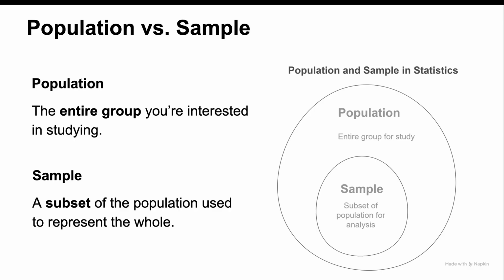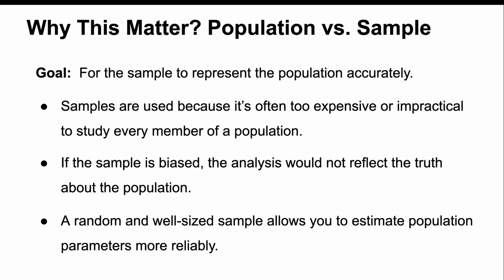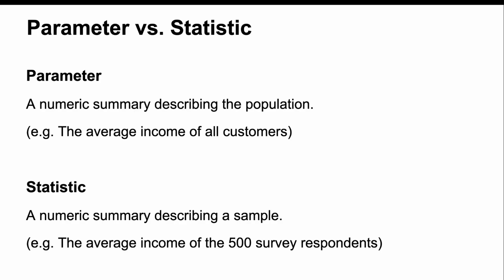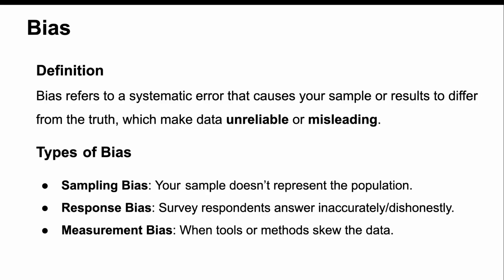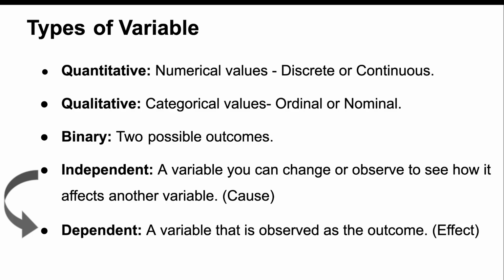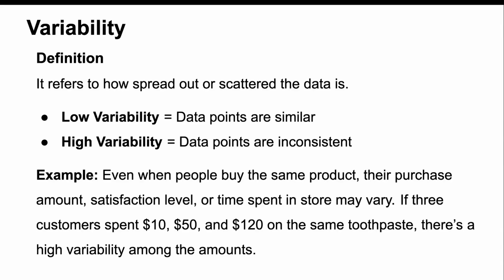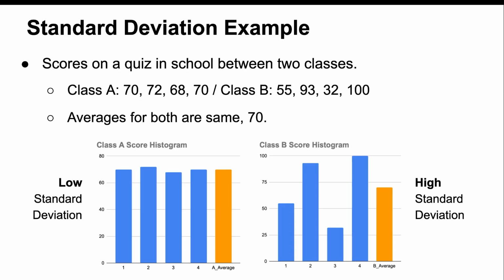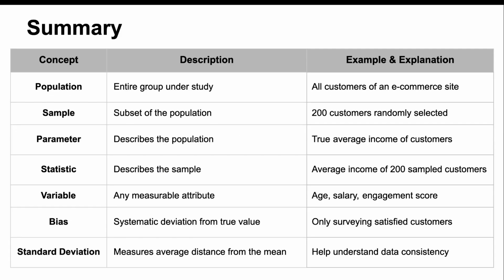Intro to Statistics in Data Analytics | Key concepts in Statistics | Part 3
What You’ll Learn in This Video:
✅ The key differences between population and sample
✅ What parameters and statistics mean in real-world data
✅ Types of bias that can distort your analysis
✅ Core types of variables and how to classify them
✅ What standard deviation tells you about your data spread

By the end of this video, you'll have a solid understanding of how data is structured and analyzed—from sampling concepts to variability—and why these concepts are essential for accurate and reliable data analysis.

[Timestamps]
0:00 Population vs Sample: Why It Matters
1:26 Parameters vs Statistics
3:38 Understanding Bias in Data
5:44 Variables: Types and Roles in Analysis
9:24 What Standard Deviation Really Tells You